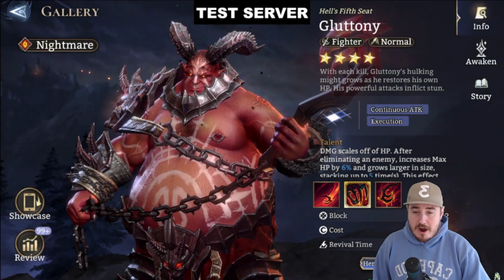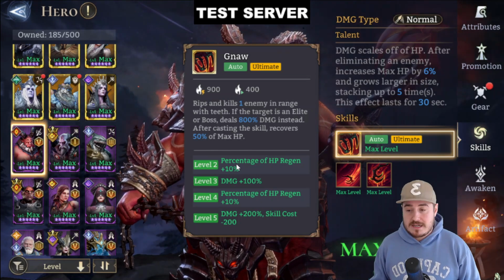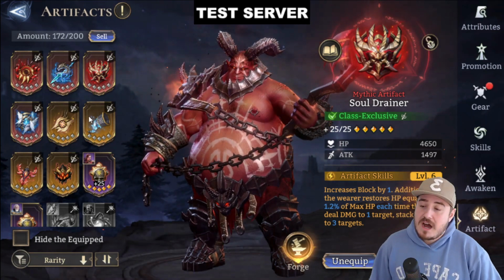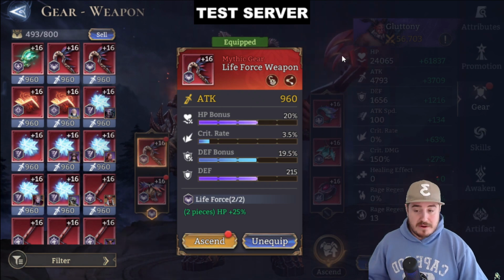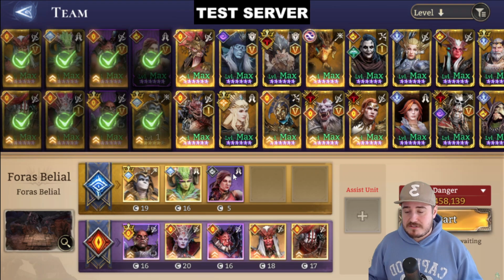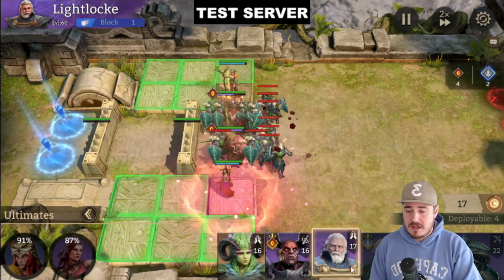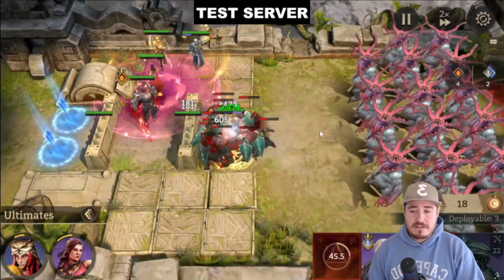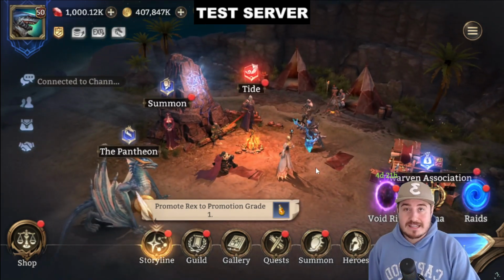NEW GLUTTONY - Guide & Showcase - How Great Is He Post-Rework? [TEST SERVER] ⁂ Watcher of Realms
Gluttony, the Epic Nightmare Fighter, is getting a big rework in our new patch on 10.10.23. He is now the game's first HP-Based damage dealer! In this guide, I go into the test server and see how good he really is after this buff!